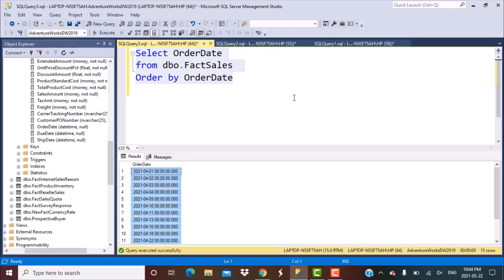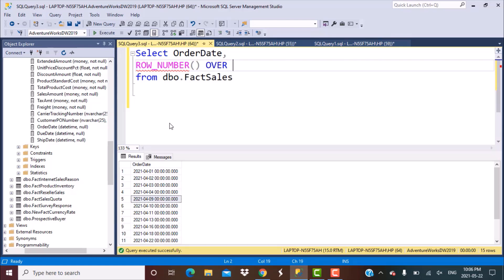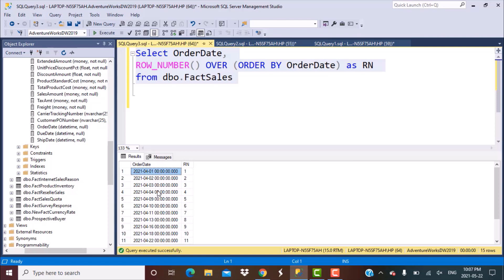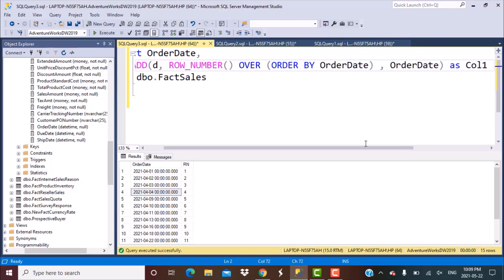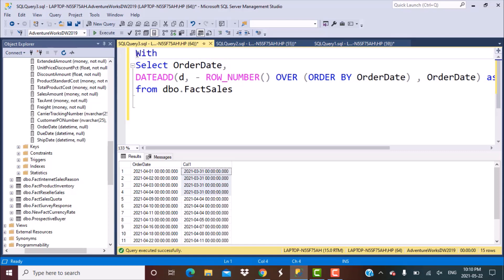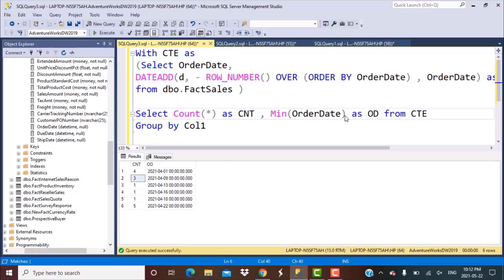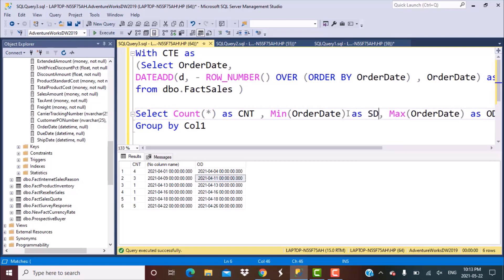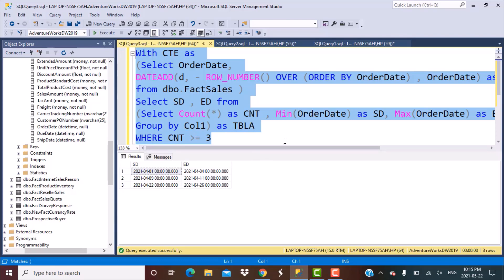SQL tutorial | How to find n consecutive date records | Sales for at least n consecutive days.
In this series of SQL Query Interview questions, we discuss the scenario of finding n consecutive date records in a table.

Another approach using Windows Lag function to solve the above scenario is discussed in the below video tutorial. There is additional logic to exclude Weekends.